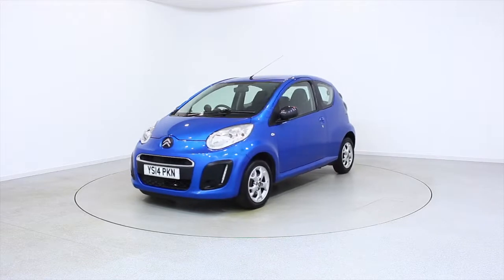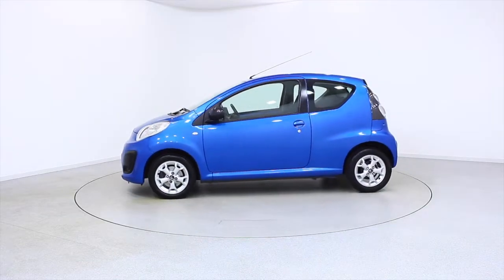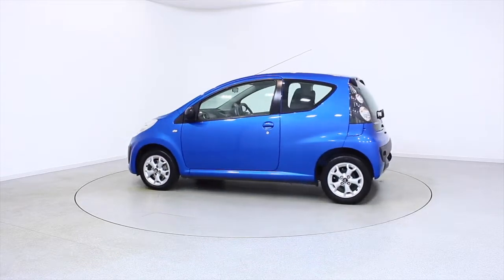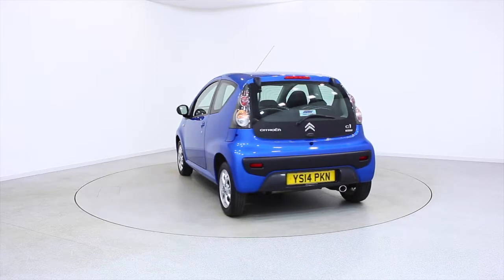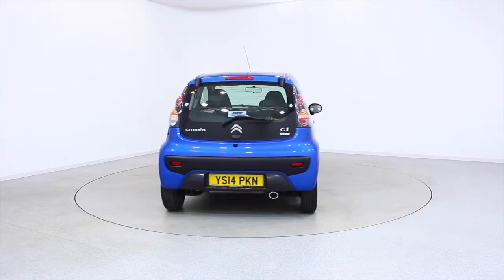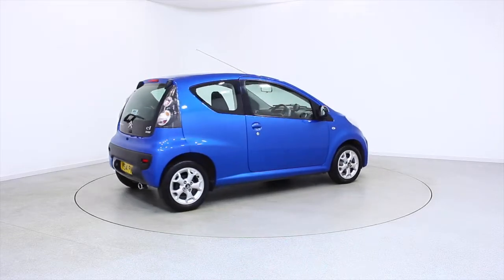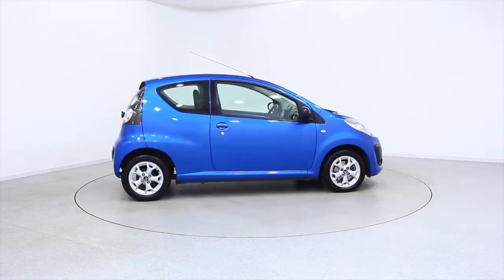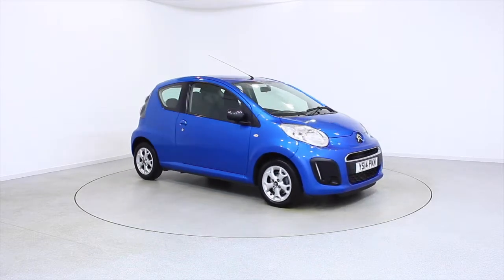Used Citroen C1 YS14PKN | Frosts4Cars Chichester and Shoreham by Sea